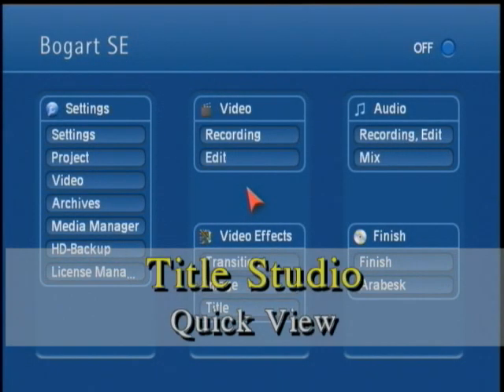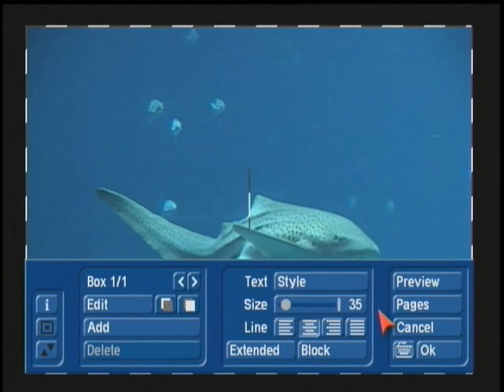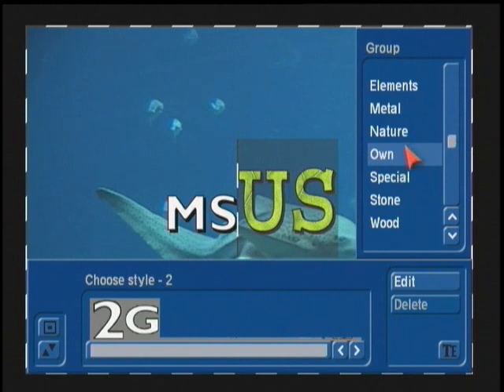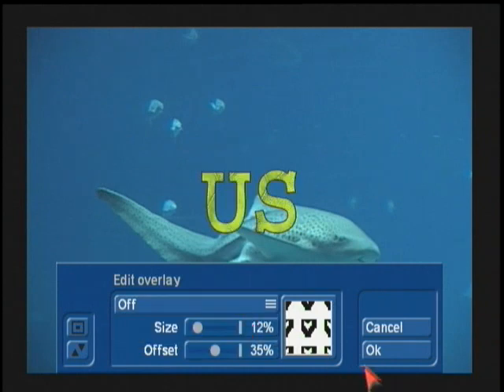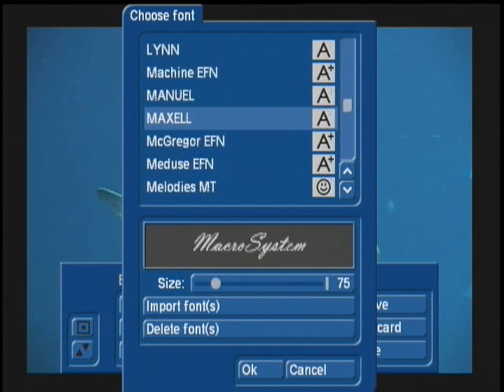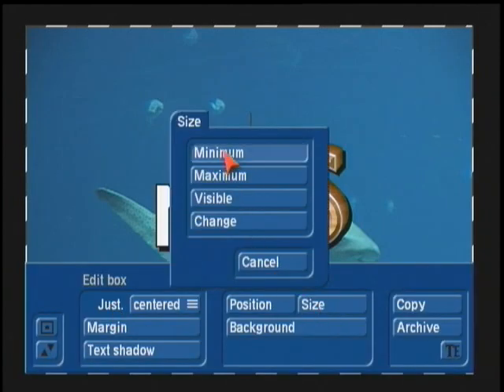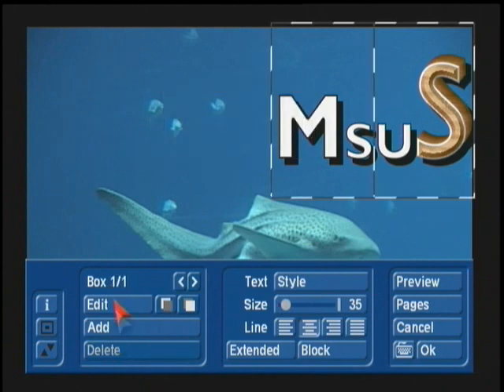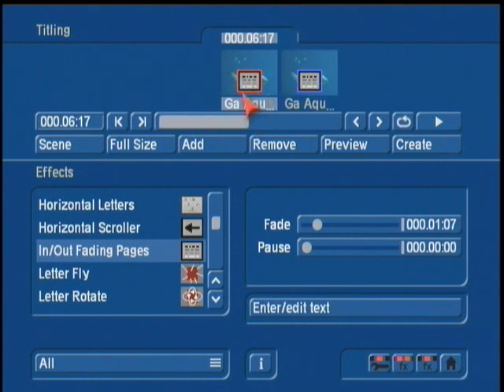Title Studio Video Manual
A Video Manual on MacroSystem's new Title Studio software.  Created and hosted by MarcoSystem's very own Justin Philpott.